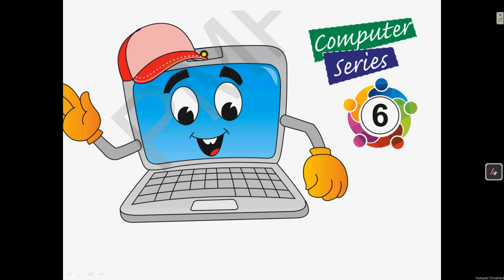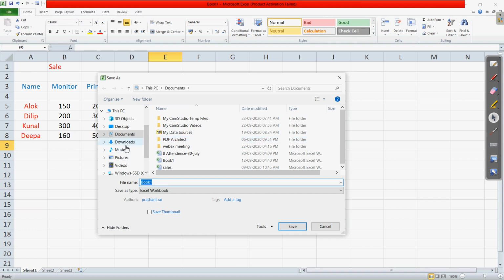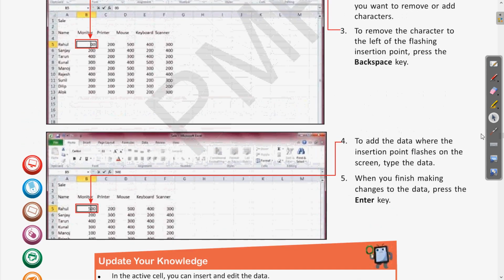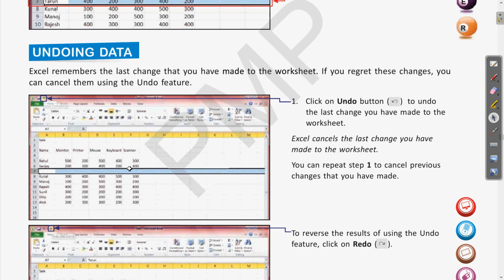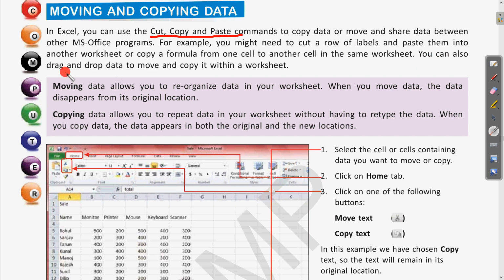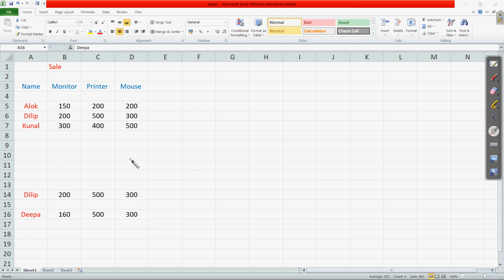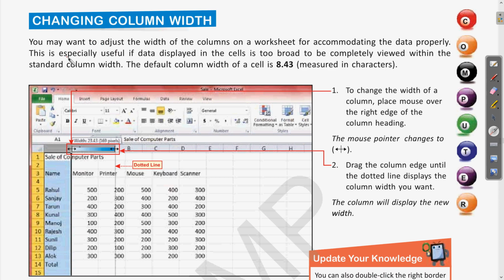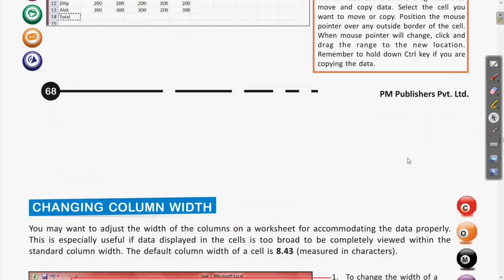Class VI Computer 24-09-2020 By Mr Akash Rai | Ch 5 - Moving & Copying data in EXCEL